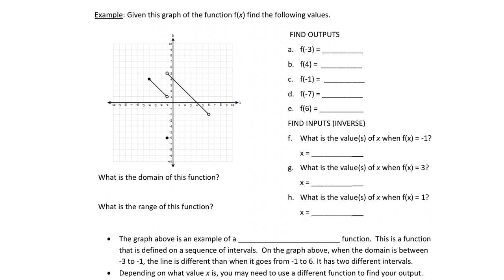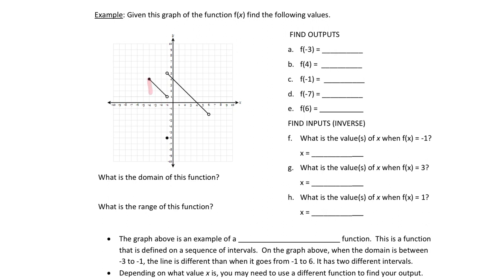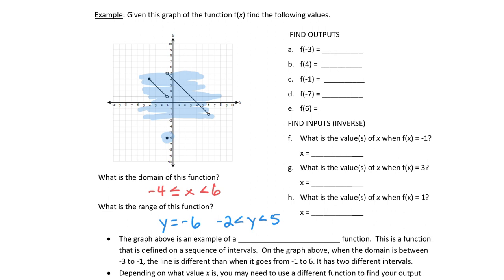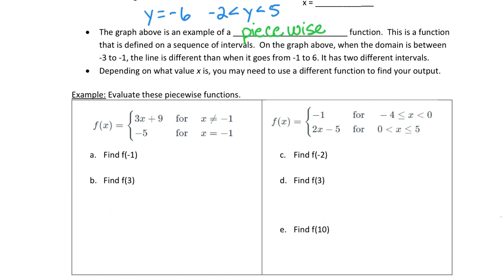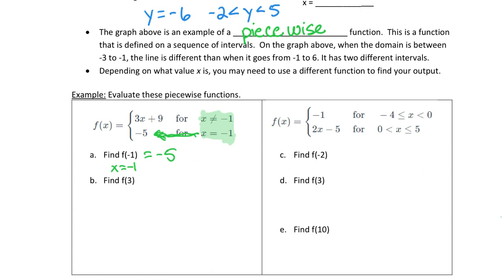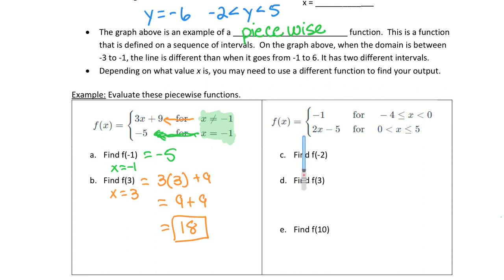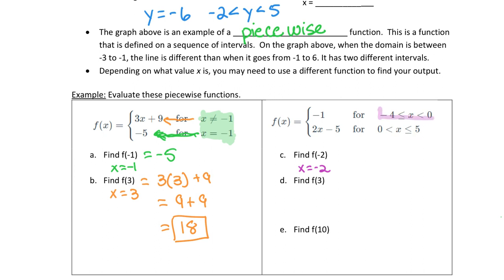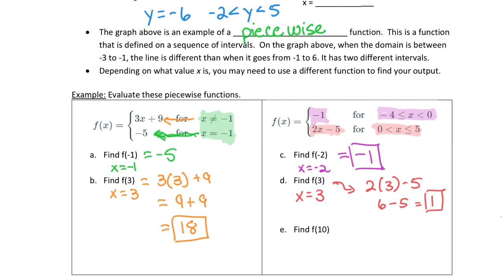Algebra 1 - 4.3C Inverse & Piecewise Functions